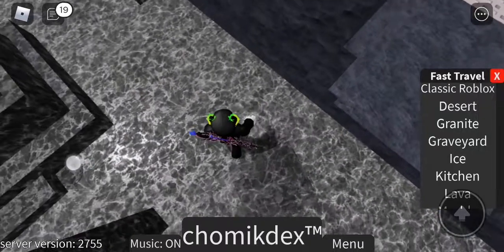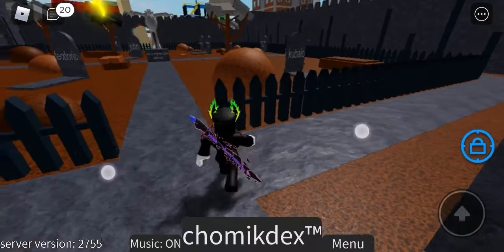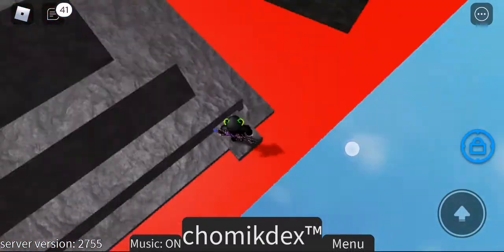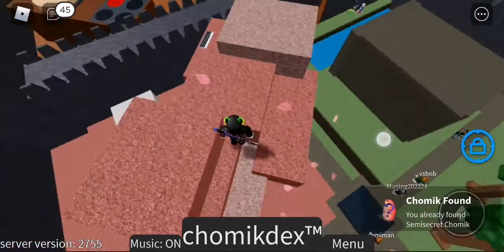this is how to get 2 secret chomiks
Comment what chomik should I get in my next video